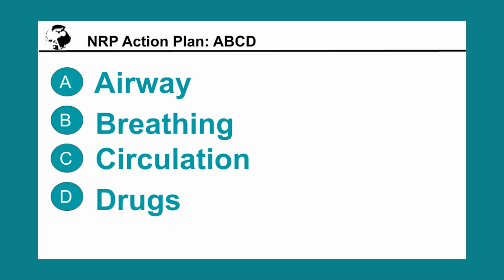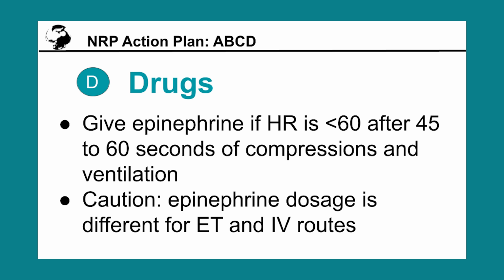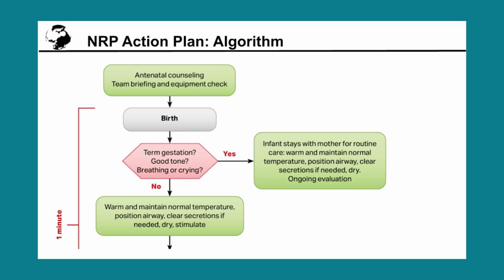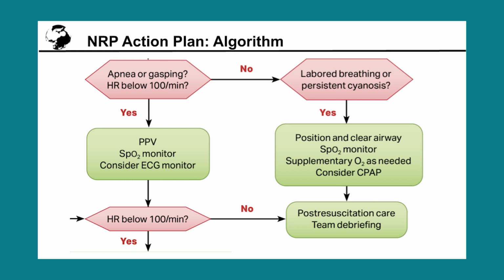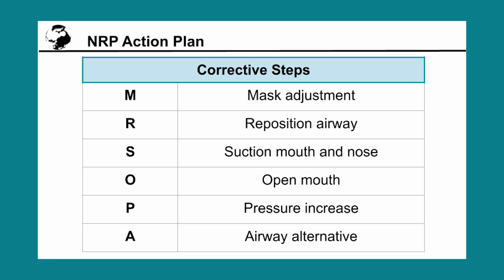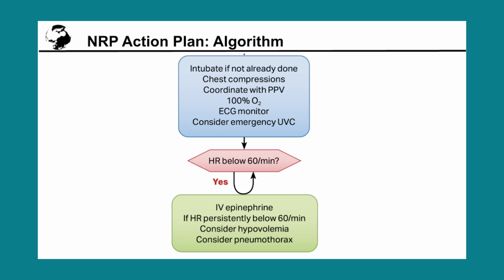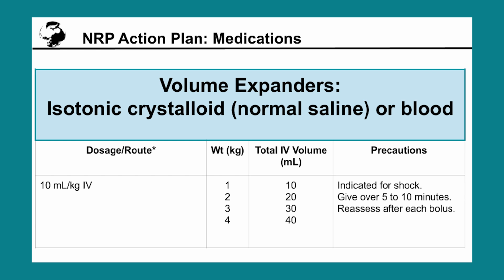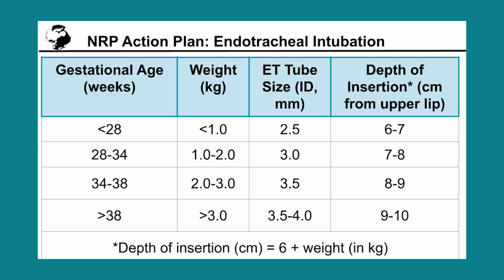10 Neonatal Resuscitation Program Action Plan V3